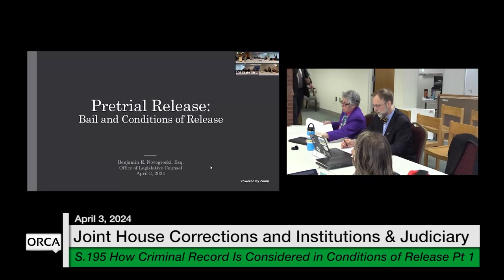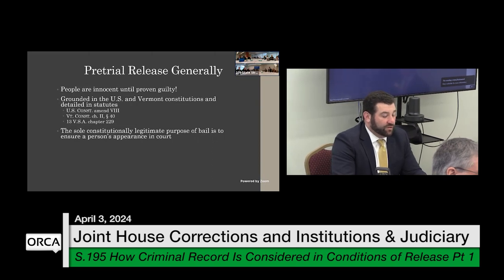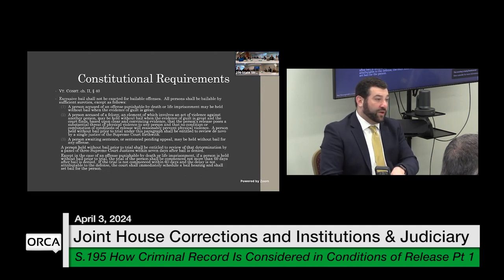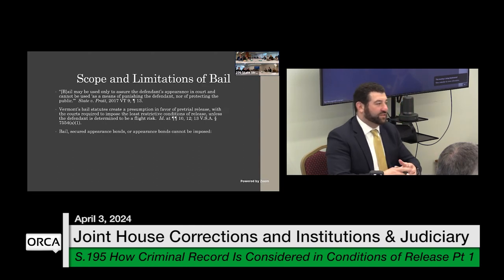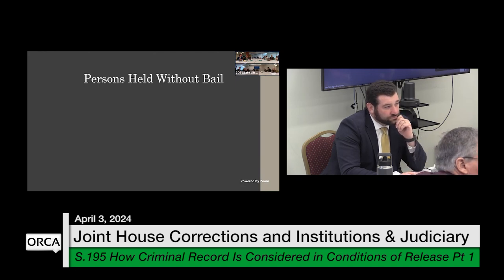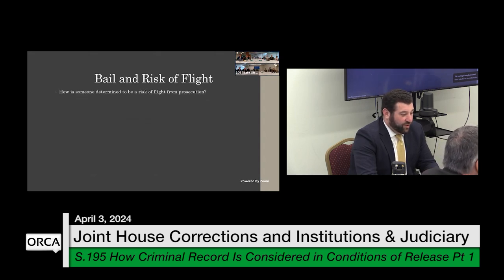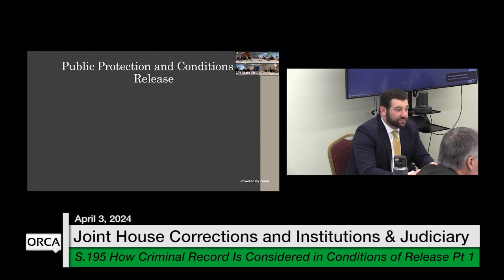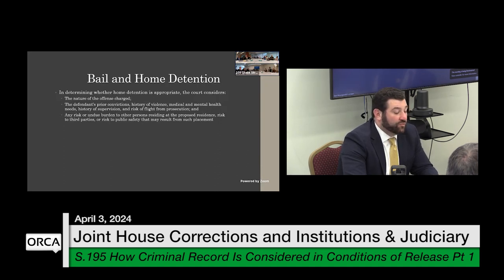Vermont State House - S.195 Part 1 4/3/2024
Vermont State House - S.195 How a Defendant’s Criminal Record Is Considered in Imposing Conditions of Release Part 1 4/3/2024